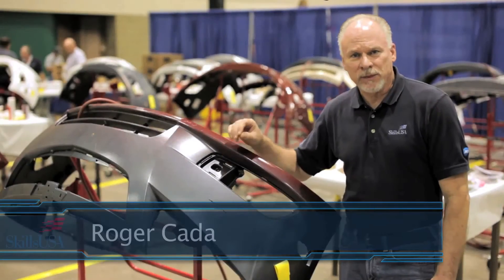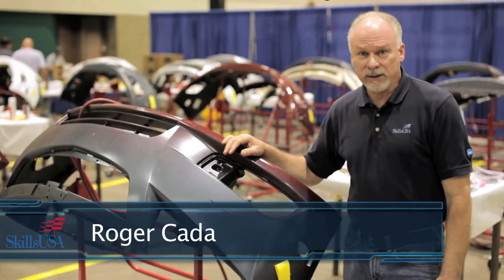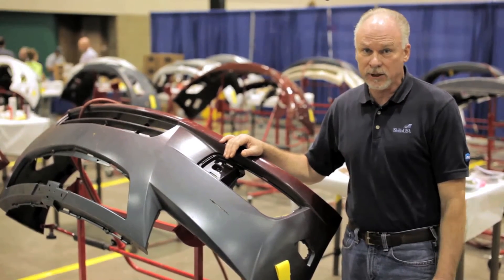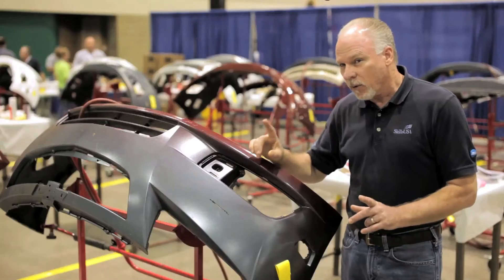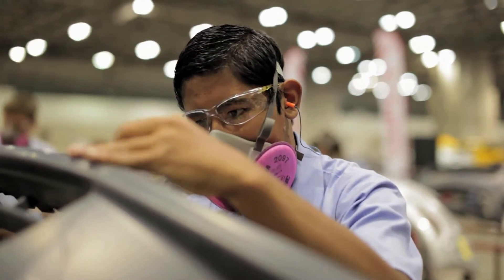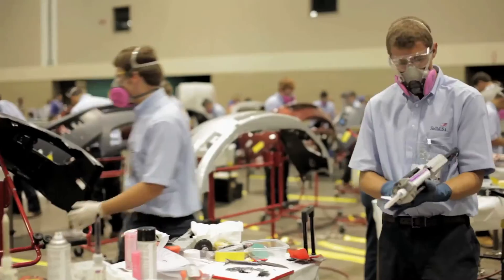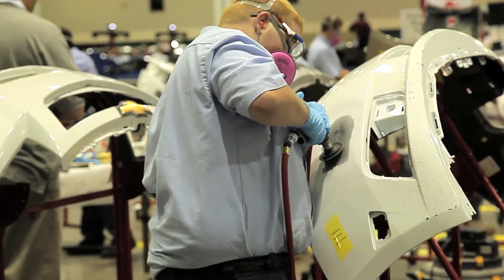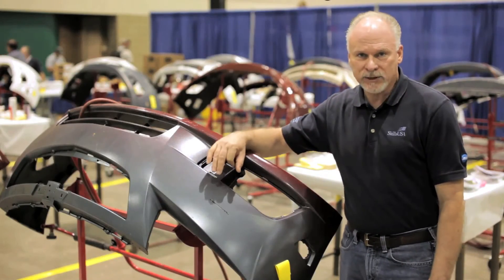SkillsUSA Championships Plastic Repair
Students competing in Collision Repair Technology at the SkillsUSA National Championships, must complete a series of task in Welding, Plastic Repair, Metal Finishing and Structural Damage.
In this video we discuss the competency skills the students must show for repairing plastics in today's autobody centers. Students repair a tear with backing and compete a tab repair